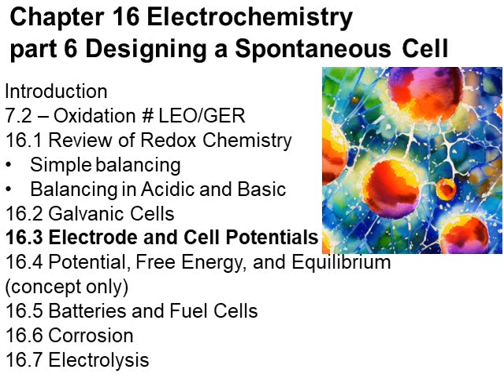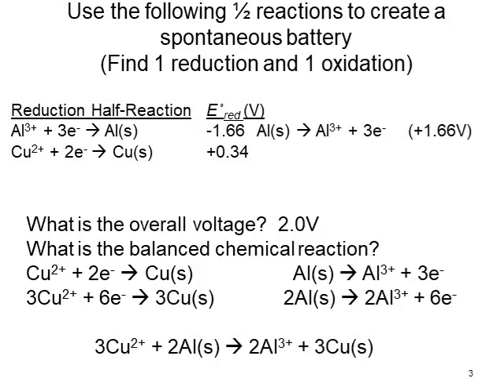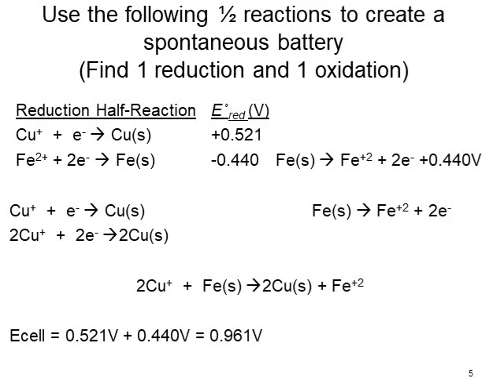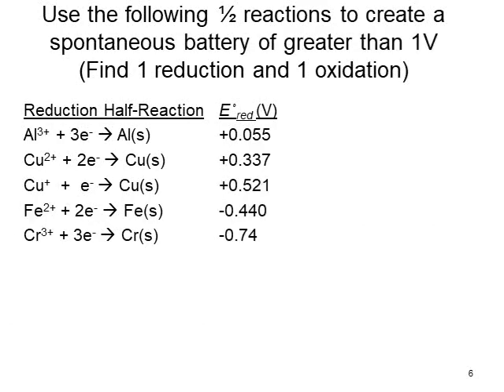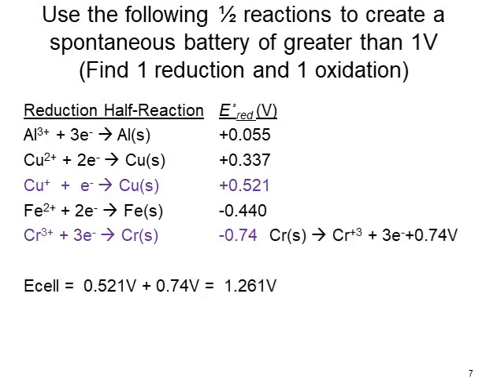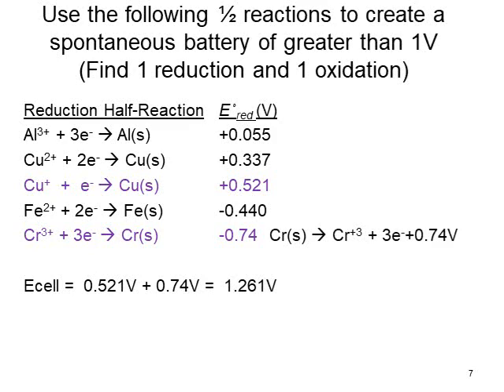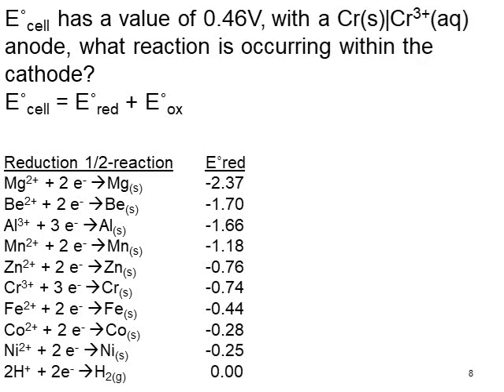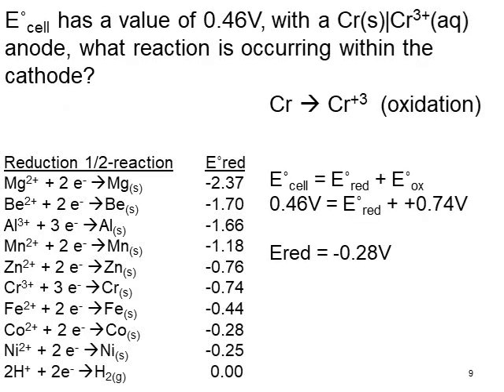Ch16 p6 Designing a Spontaneous Cell